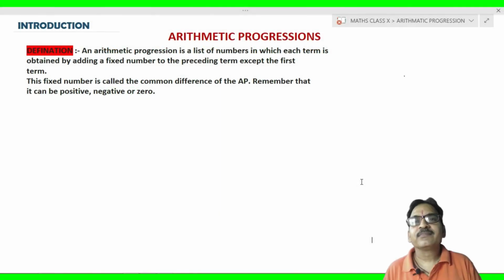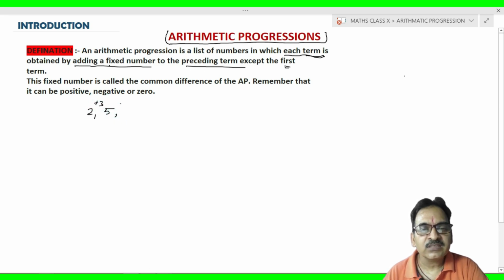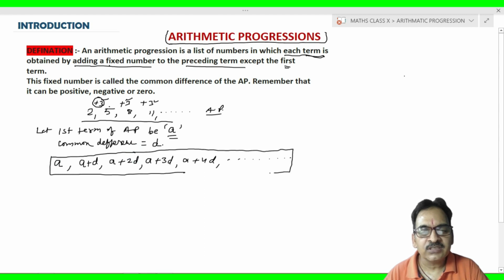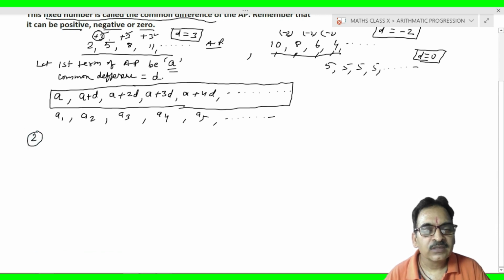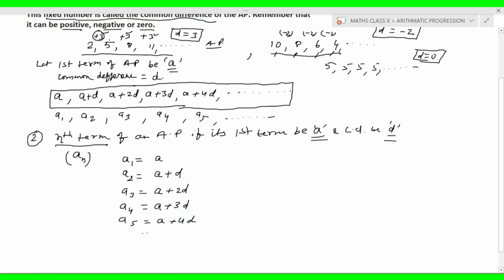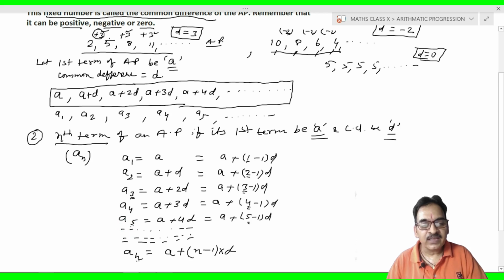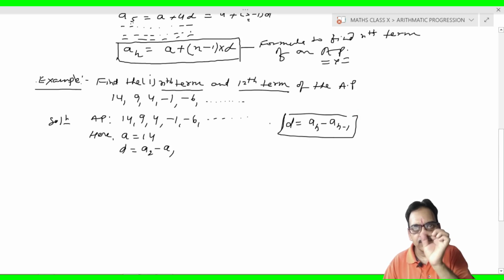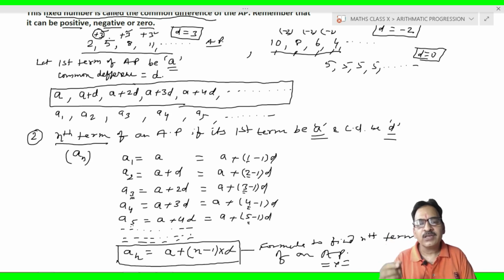Arithmetic Progression CLASS X